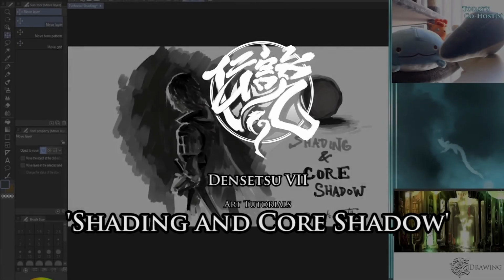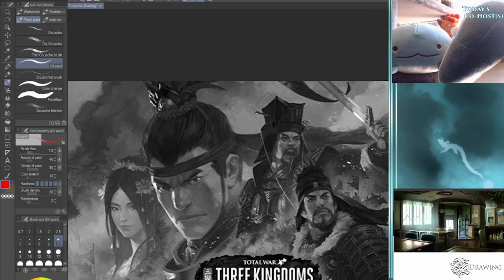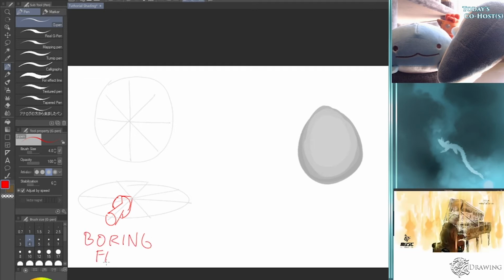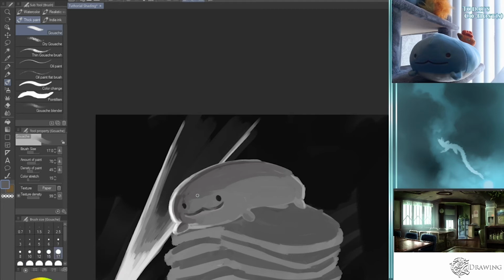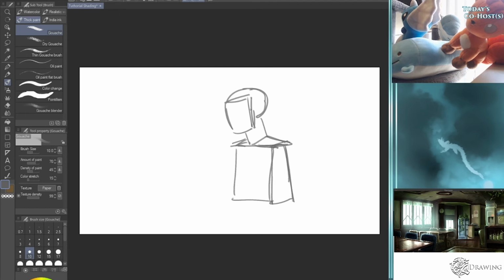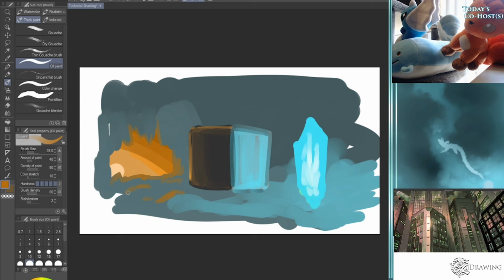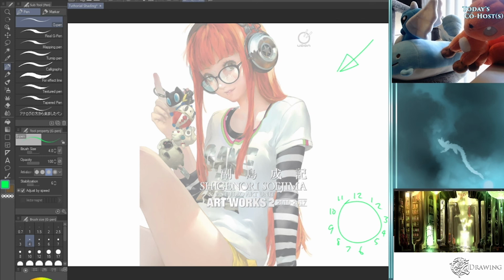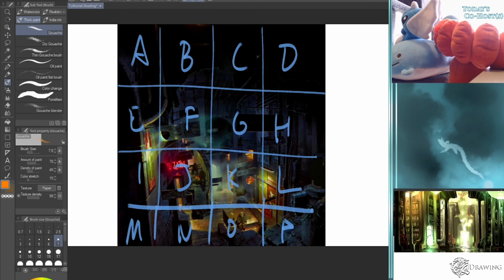Densetsu Art Tutorials - Shading and Core Shadow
If you've ever struggled with drawing shadows and tone, this one's for you! An edit of our Tutorial Thursday from April 8 2021, on the subject of shading and core shadow! Related, what's the opposite of a youtube short?

at 11 am pst, every day but Sunday and Tuesday!

0:00 Intro
0:38 What is Shading
1:52 The Core Shading System
9:00 Shading Complex Objects
12:28 Shading Shows Volume
19:39 Shading Shows Contrast
23:35 Shading Shows Light Direction
38:50 Shading Shows Material
39:23 Recap - 4 Steps to Shade
51:00 Drawing Example - Pancake's Tower of Pancakes
1:01:13 Shading Pancake's Tower of Pancakes
1:27:47 Complexities - Non-standard volumes and cross-sections
1:33:48 Shadow Sharpness and Softness
1:39:40 Multiple Light Sources - Key Lighting Systems
1:47:27 Key Lighting in Multiple Colors
1:55:50 Atmospheric Contrast
1:59:00 Refraction and Reflection
2:05:55 Analyses - Characters - Hatsune Miku
2:14:10 Analyses - Characters - Kongiku (Muramasa)
2:17:13  Analyses - Characters - Futaba (Persona 5)
2:20:37  Analyses - Characters - Link (Zelda Breath of the Wild)
2:28:20 Analyses - Backgrounds - Your Name
2:34:45 Analyses - Backgrounds - Kiki's Delivery Service
2:40:14 Analyses - Backgrounds - Osamu Tezuka's Metropolis
2:45:30 Bonus